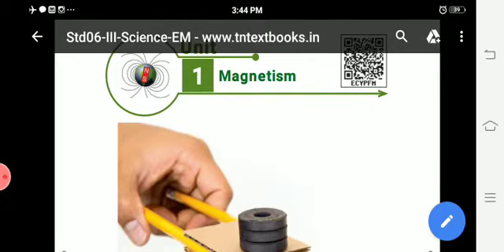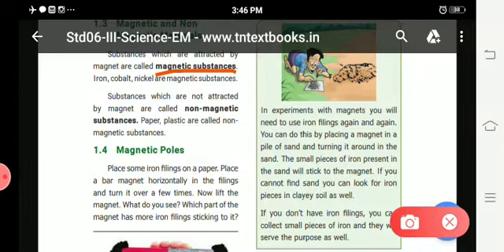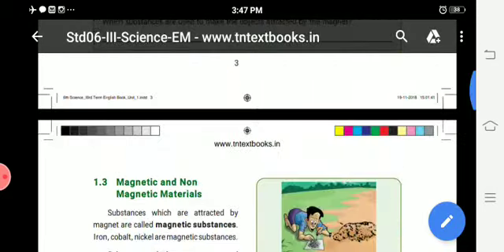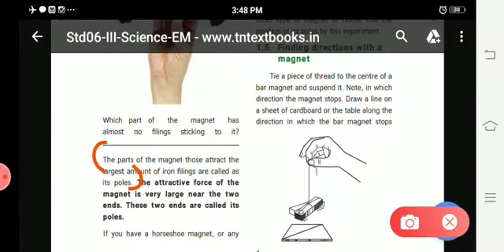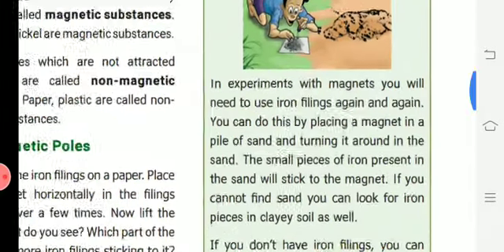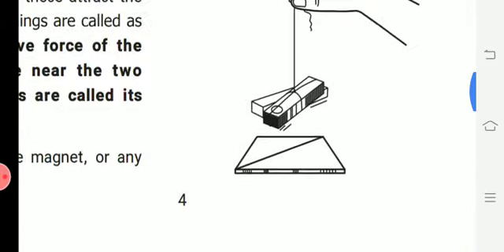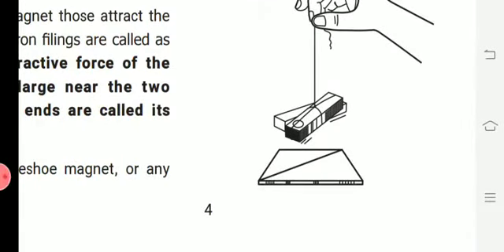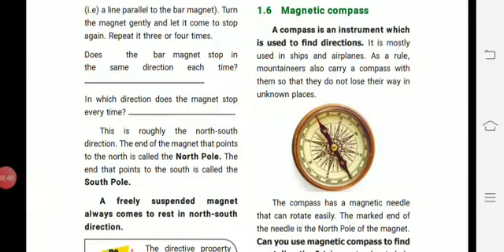VI - Science 1 - Term III - Unit 1 - Magnetism - Part 2